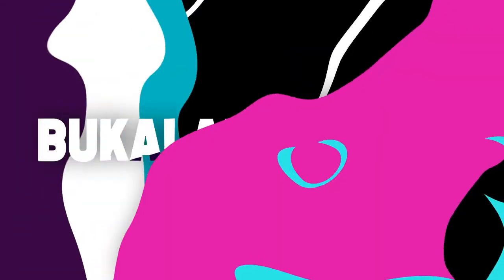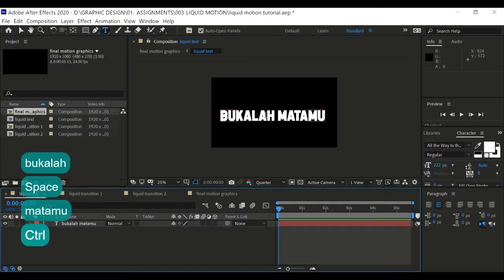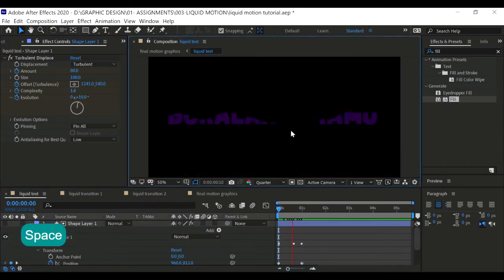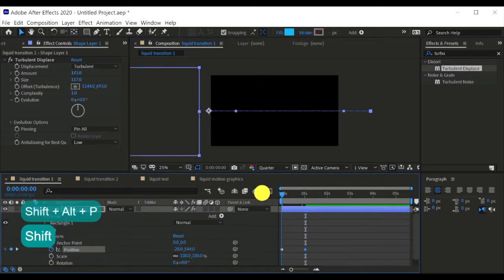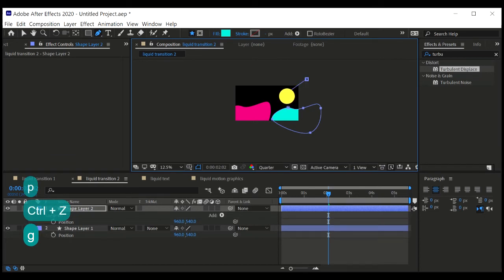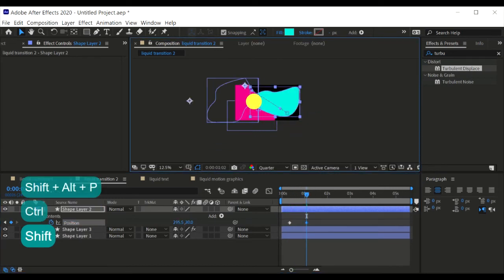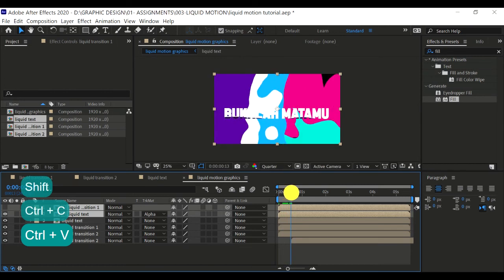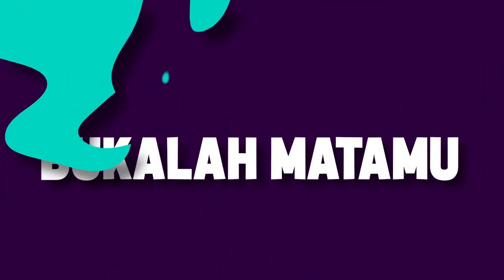Create a Liquid Motion Graphics in After Effects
For today's video, we'll be diving into liquid animation without any third-party plugin.

I've been using After Effects for a year.  I'm still not good at it, but I will try my best to deliver my knowledge to you guys.

😊Every Tutorial on this channel is made with Love and Hard work, so be sure to subscribe to my channel and I will try my best to continue making more videos.

Timecode
 Intro: (0:00)
 Liquid Text: (1:02)
Liquid transition: (5:39)
Liquid motion graphics: (11:25)